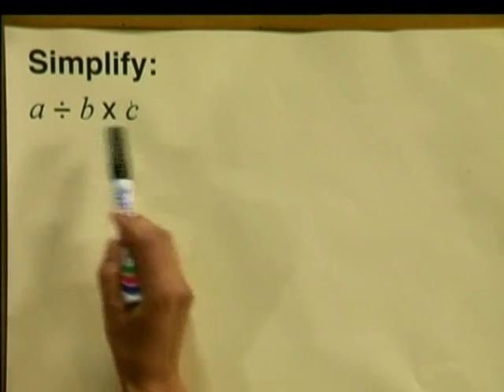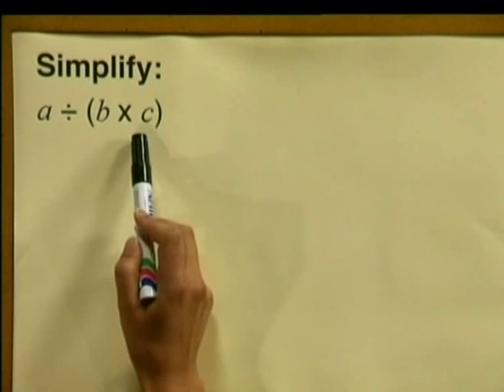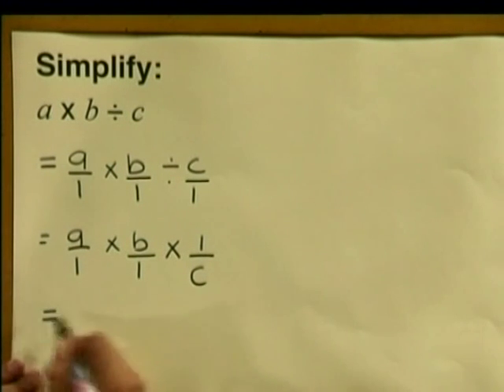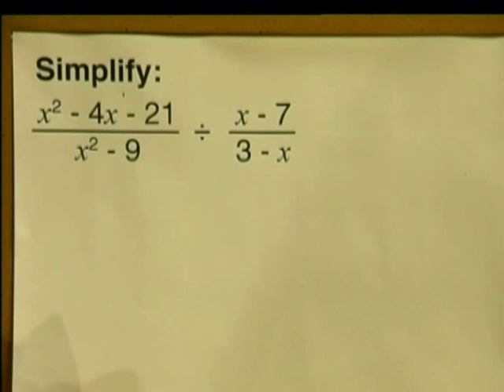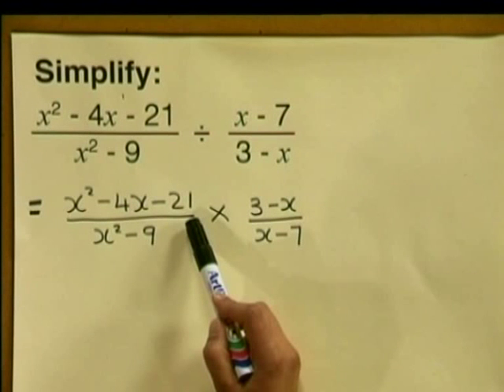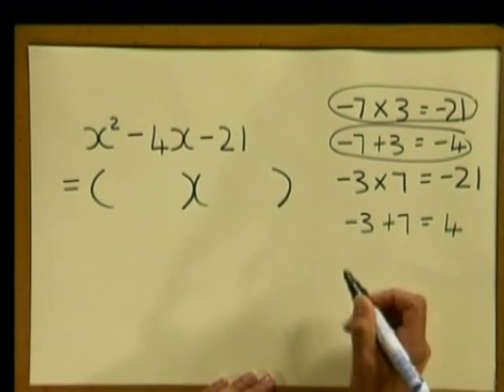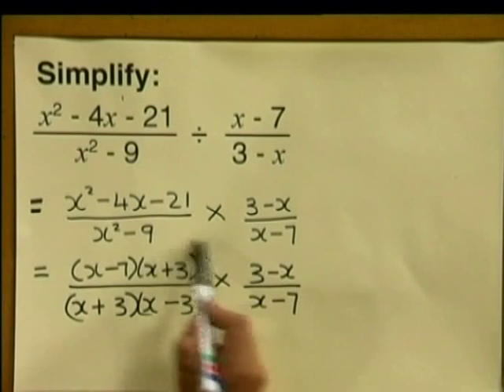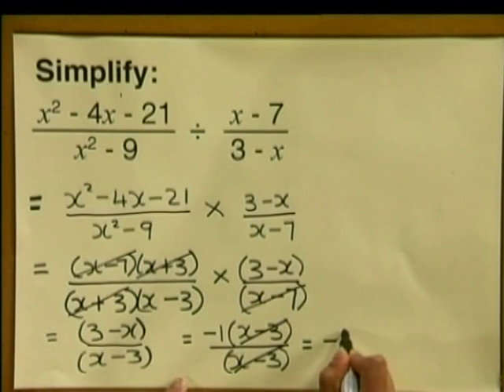Dividing Algebraic Fractions